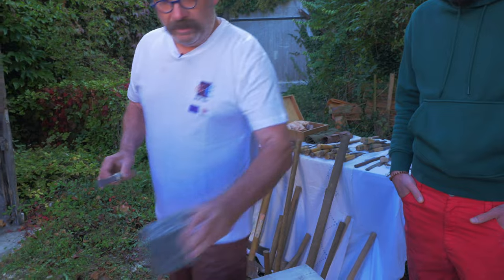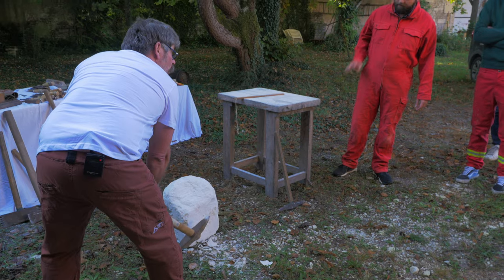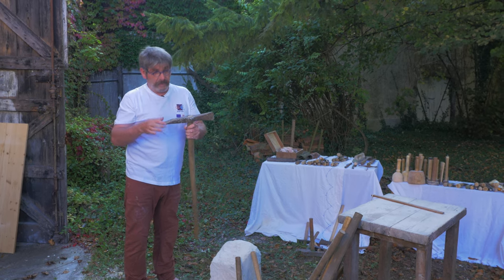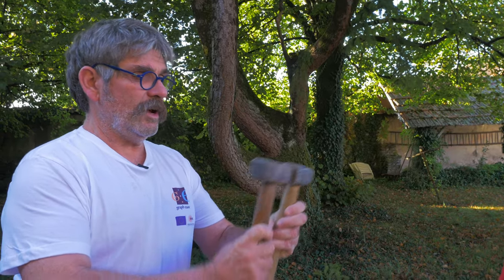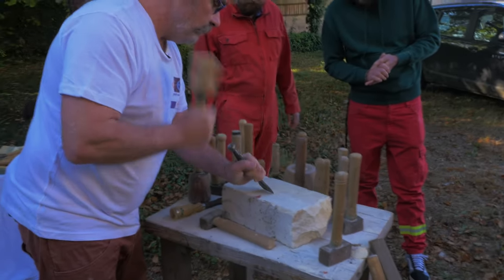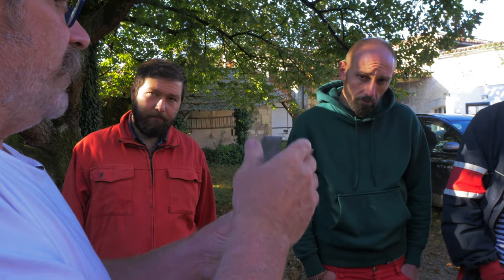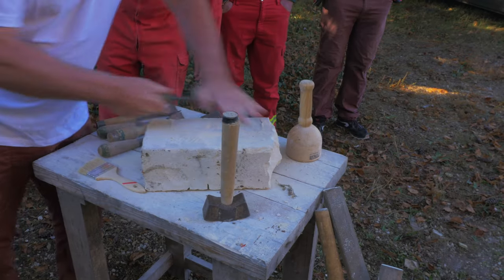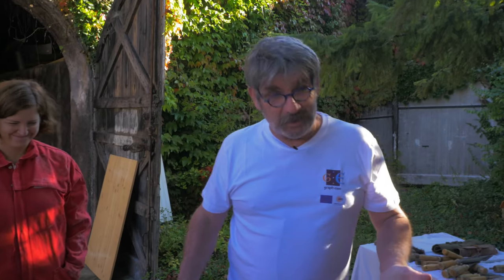GRAPH EAST#10 : "Atelier taille de la pierre"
Production